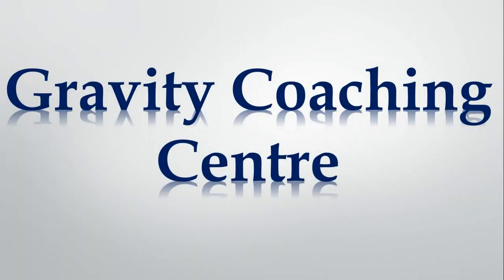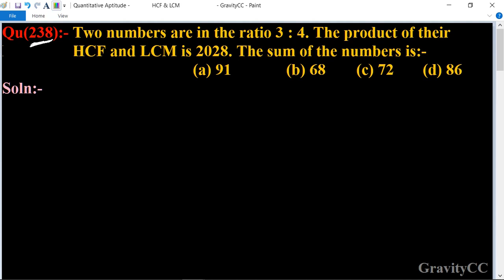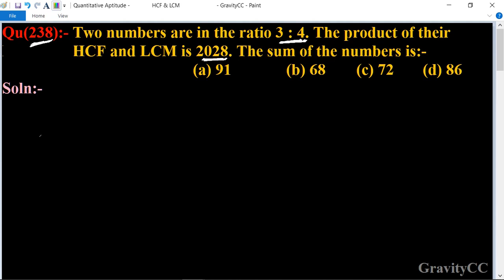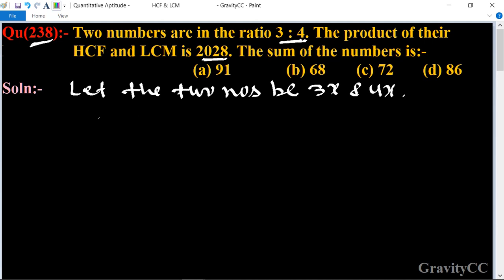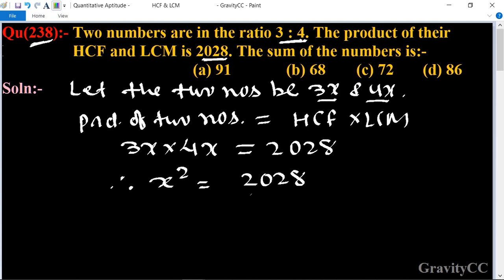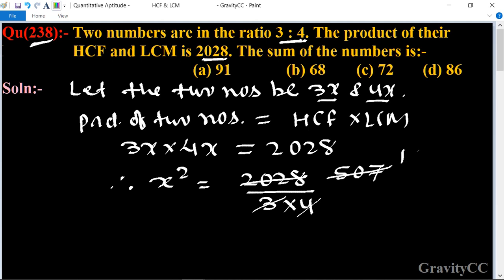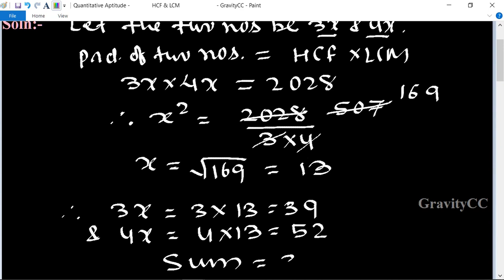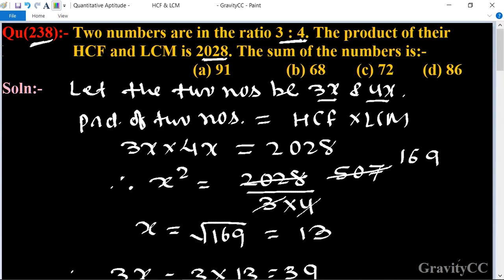Q238 | Two numbers are in the ratio 3 : 4. The product of their HCF and LCM is 2028. The sum of the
Click on below Links for more Questions:-

Qu(238):- Two numbers are in the ratio 3 : 4. The product of their H.C.F. and L.C.M. is 2028. The sum of the numbers is:-